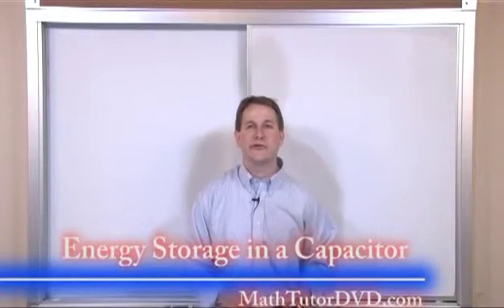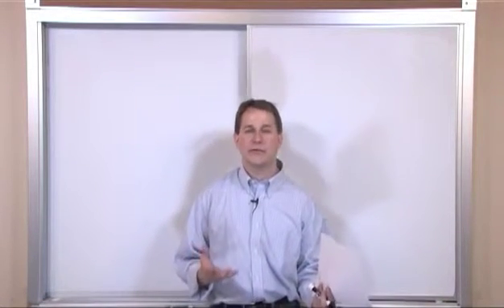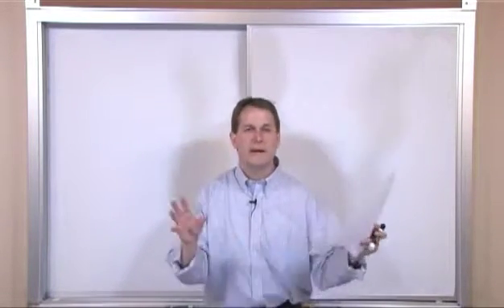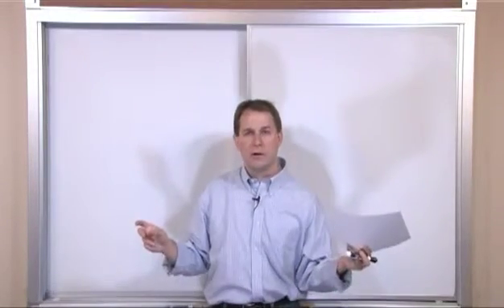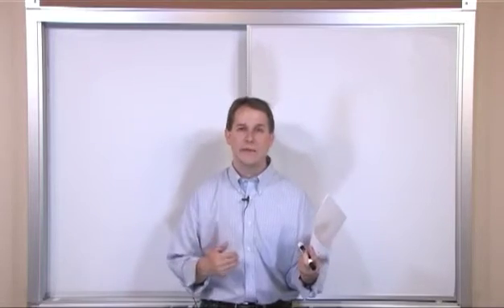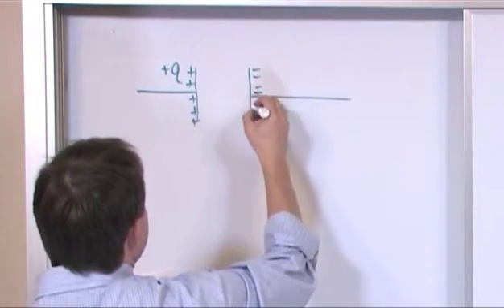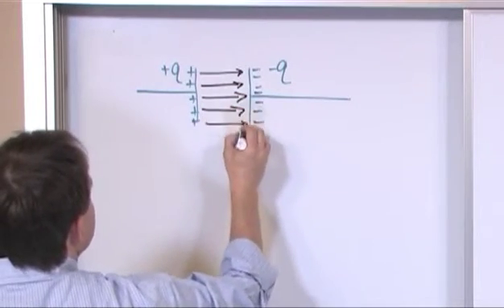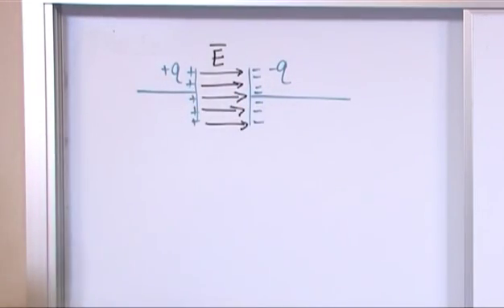Lesson 5 - Energy Storage In A Capacitor (Physics Tutor)